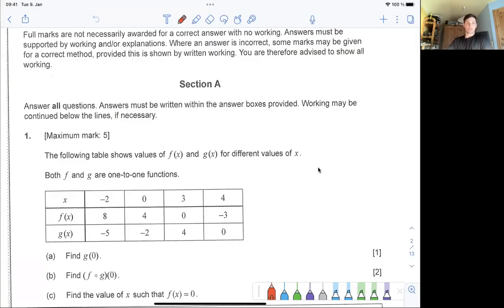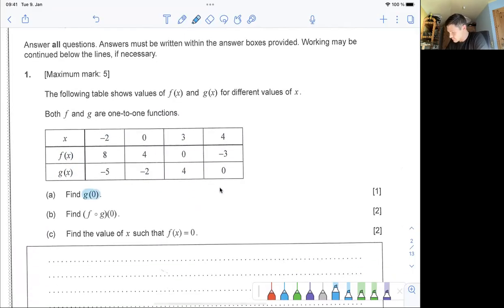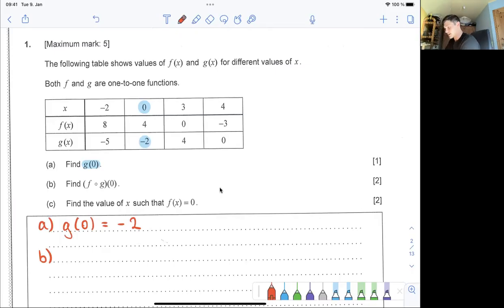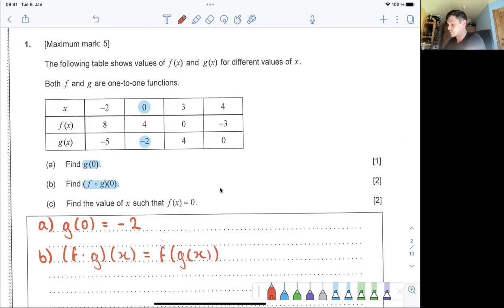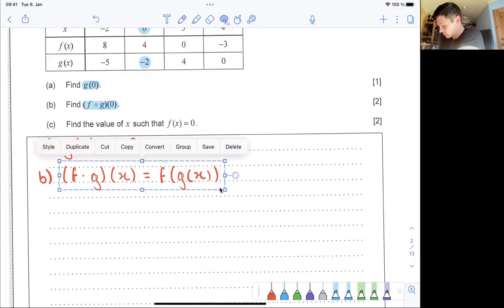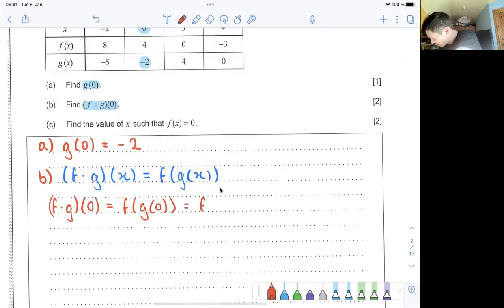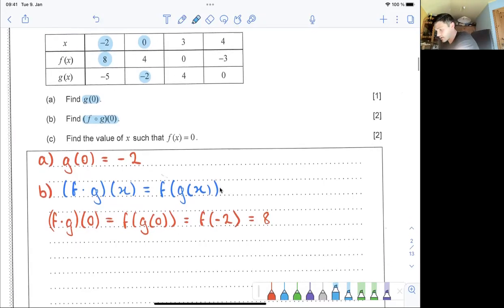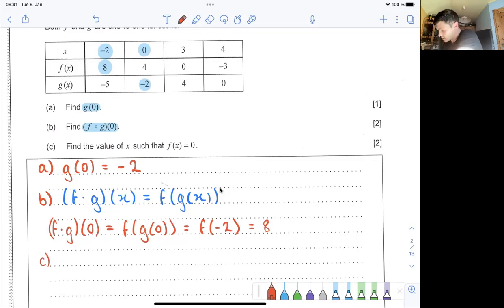Question 1 IB AA SL Paper 1 May 22 TZ2